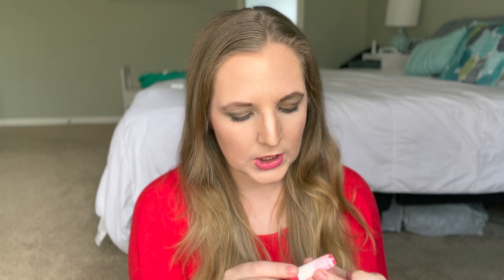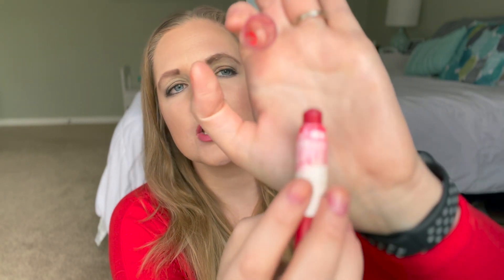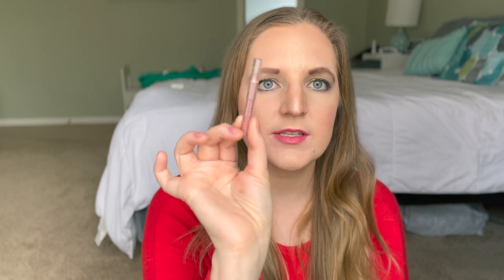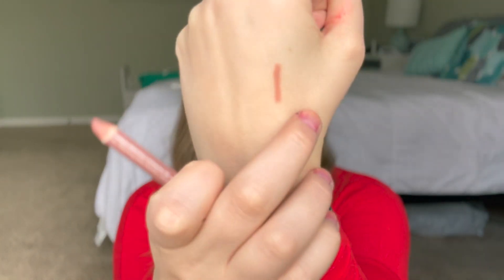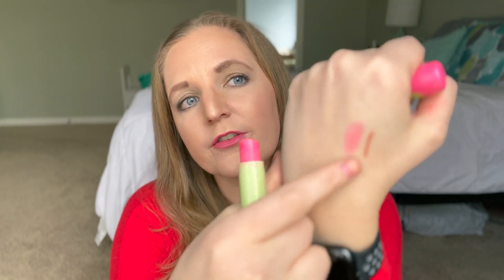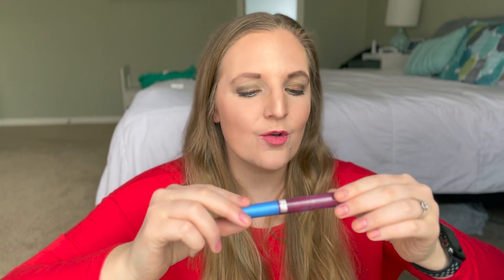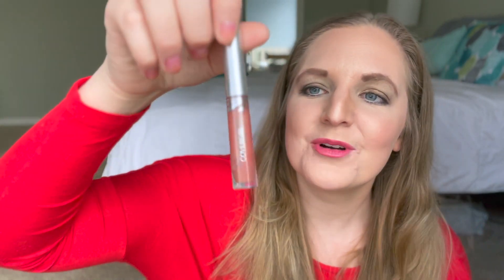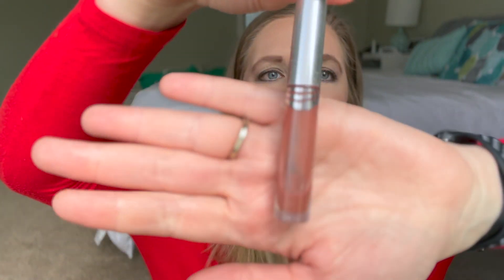2023 Lip Product Project Pan Update 2